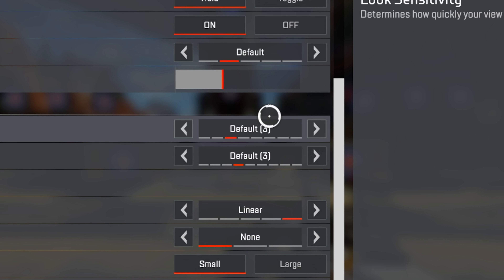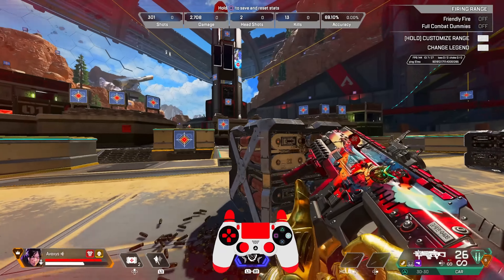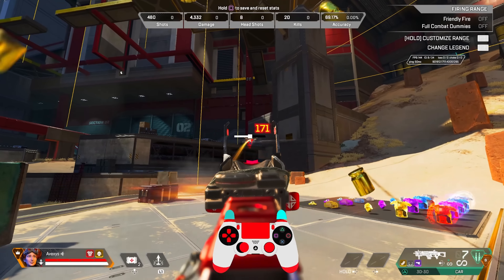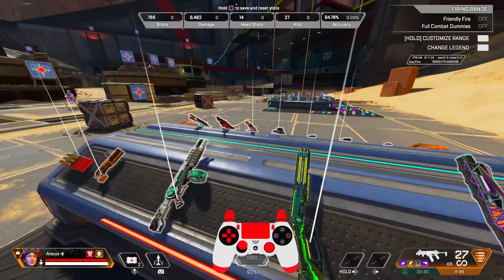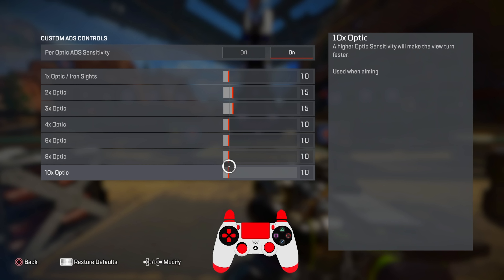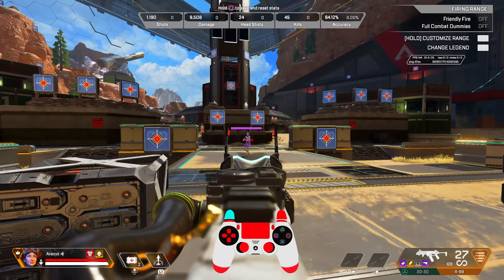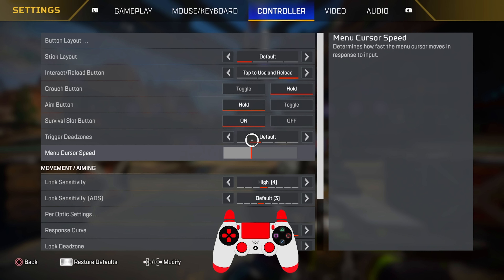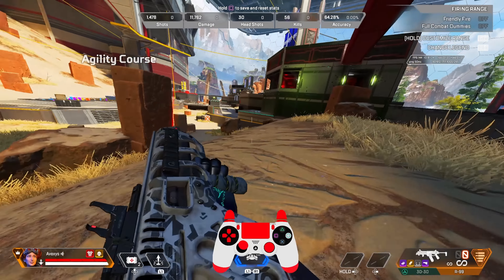The Only 𝗖𝗢𝗡𝗧𝗥𝗢𝗟𝗟𝗘𝗥 Sensitivity + Settings Guide 𝙔𝙊𝙐 𝙉𝙀𝙀𝘿! | Season 18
Mastering the perfect controller settings in Apex Legends can make all the difference in your gameplay. In this comprehensive guide, we dive deep into the world of controller configurations, helping you fine-tune your settings to achieve optimal precision and control. Whether you're a beginner looking to improve your aim or a seasoned player aiming for that competitive edge, our step-by-step instructions and expert tips will guide you through the process. Discover the best sensitivity settings, button layouts, and advanced tweaks to enhance your movement, aiming, and overall performance. Get ready to dominate the Apex Games with my ultimate controller settings guide!

Gears 5 Sensitivity - 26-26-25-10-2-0 | OMNI OFF | SS OFF | DEFAULTERNATE (Xbox Series X)

My XBL Gamertags:
Rise Avexys (add me here)
Avexys YT

Follow me to stay up to date with the latest Gears of War 5 Entertainment. Video uploaded by Avexys Rise AveX Gears of War 5 funny moments, gears montages, gears of war best players. Gears of War 4, Gears 5 best wallbounce, best movement, mlg gears pro, Gears 5 Multiplayer Gameplay, Gears 5 Multiplayer tips and tricks, Gears 5 Ranked